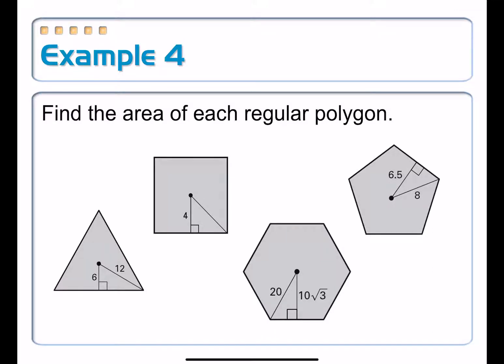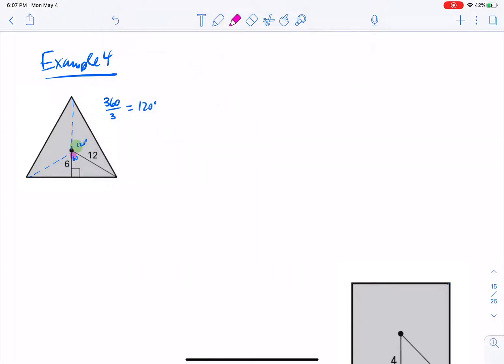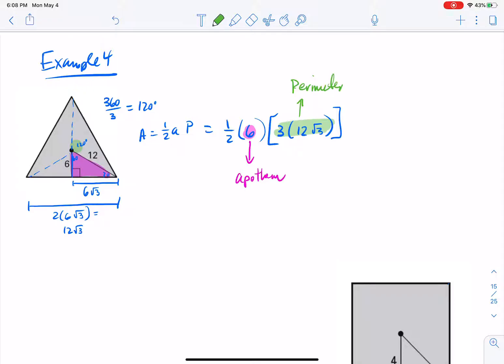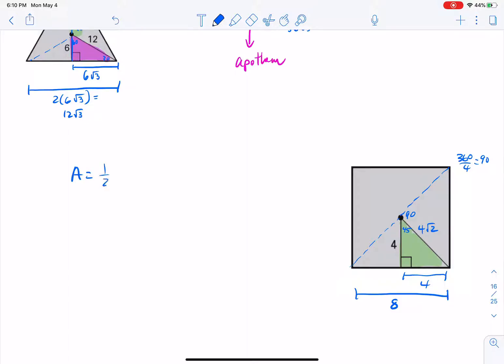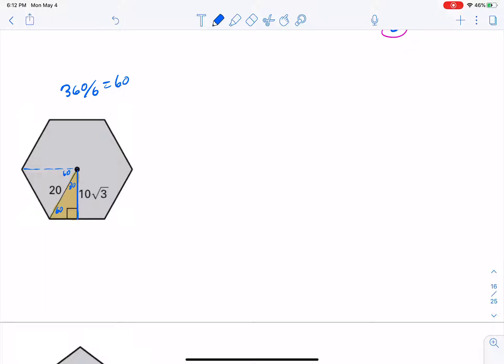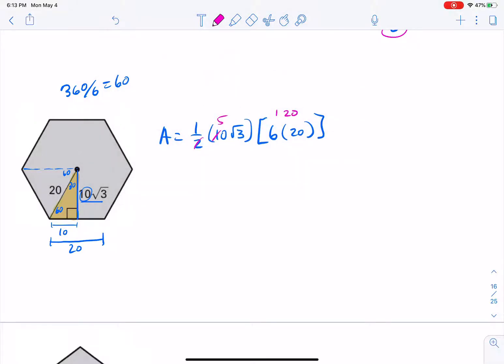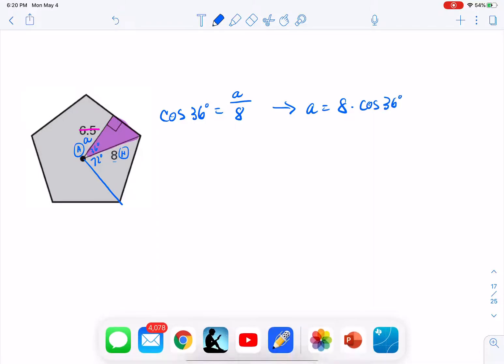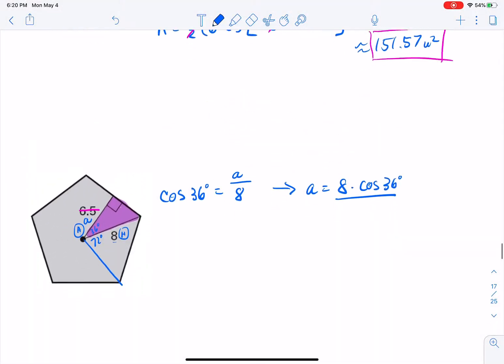31-3: Area of Regular Polygons, 03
Example 4 will demonstrate exactly how we will apply the regular polygon area formula to a variety of shapes given a side or an apothem length.